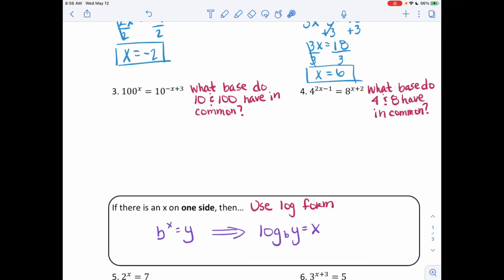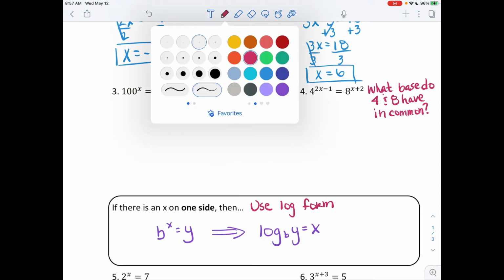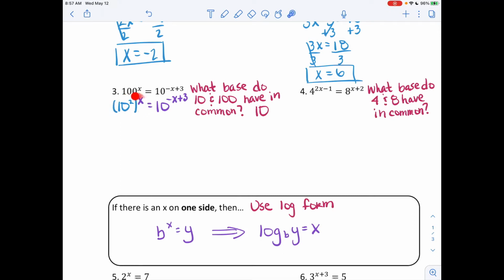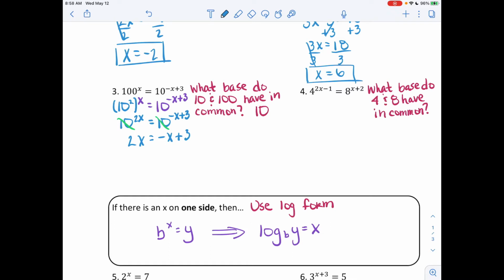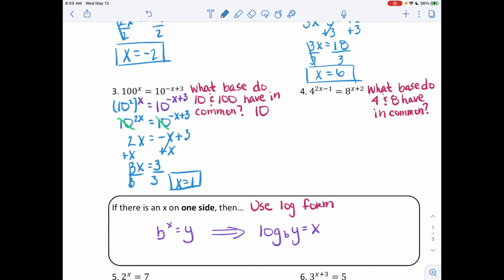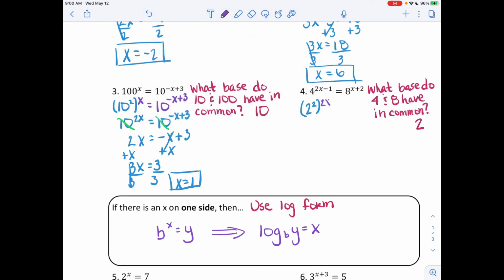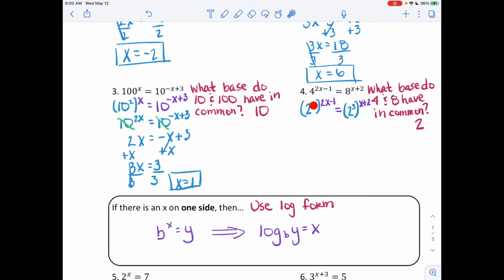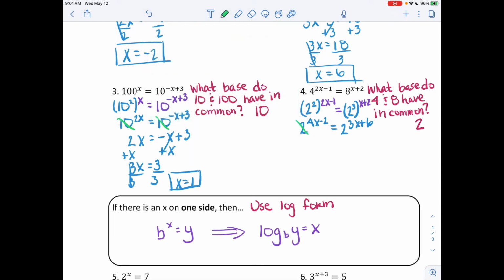Lesson 7.6 Part 2